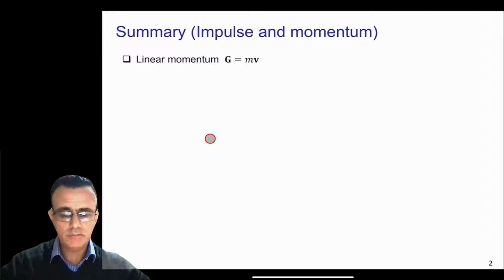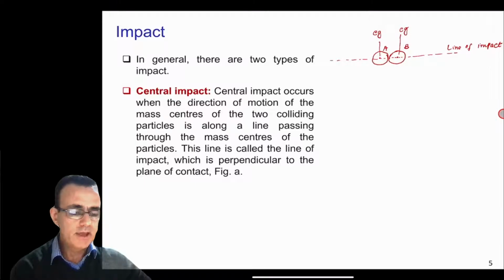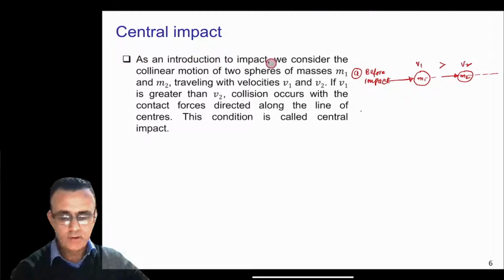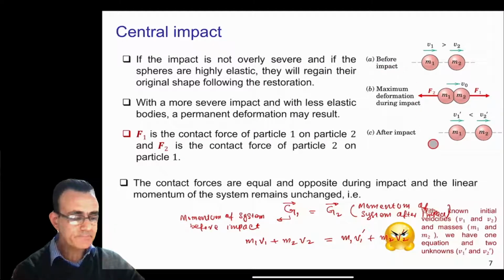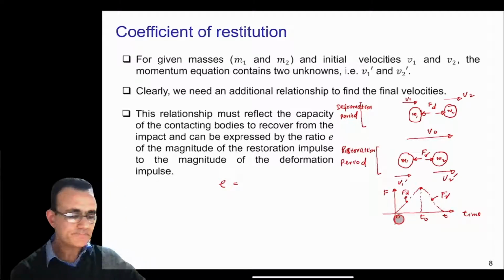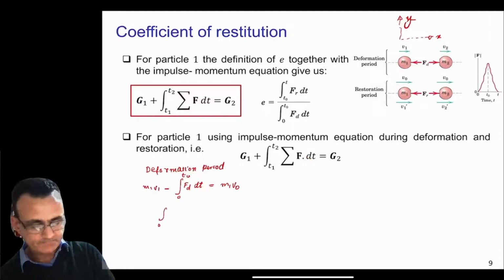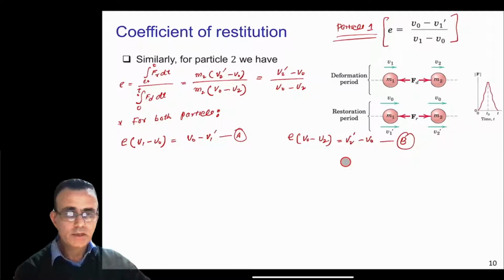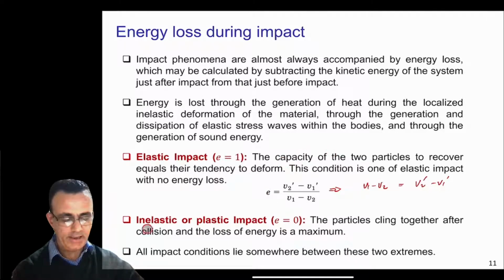MEE1008 Week18 part1